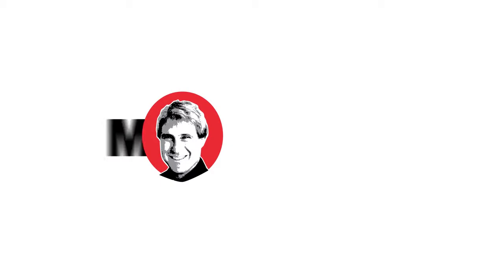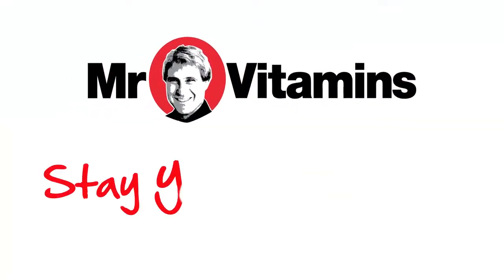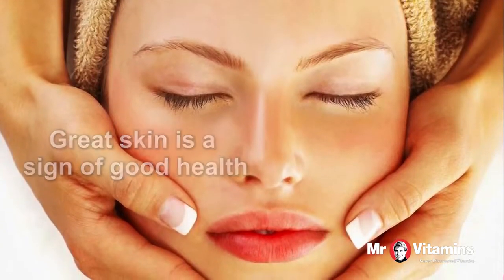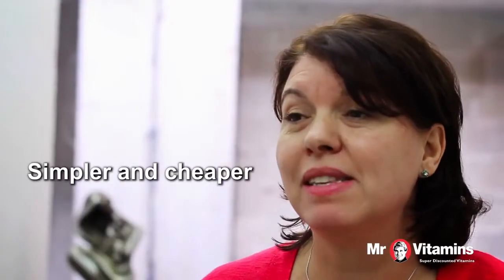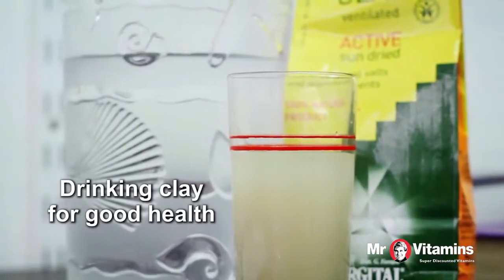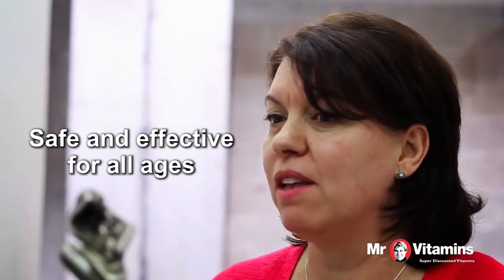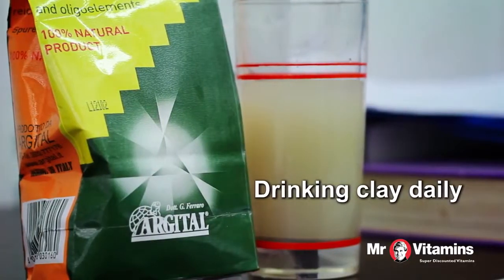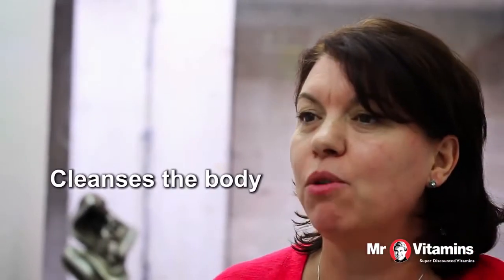Health Mr Vitamins Stay Young with Clay